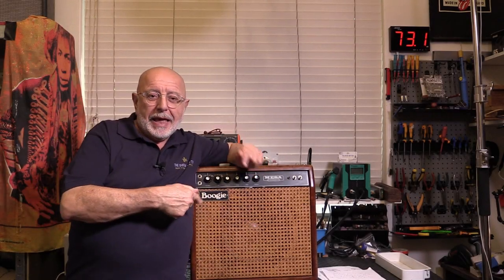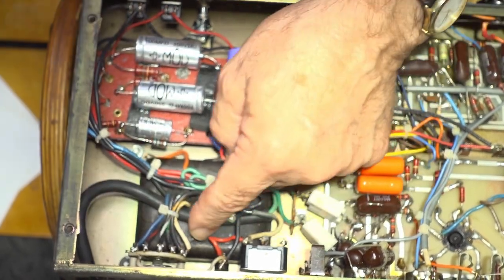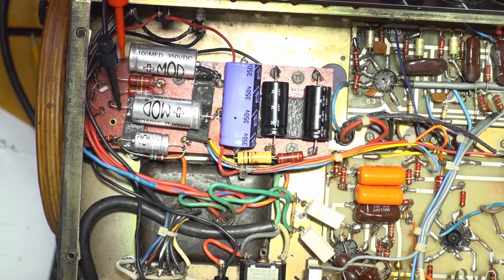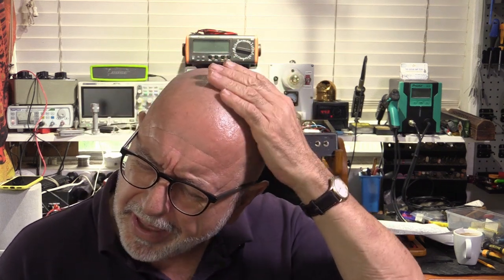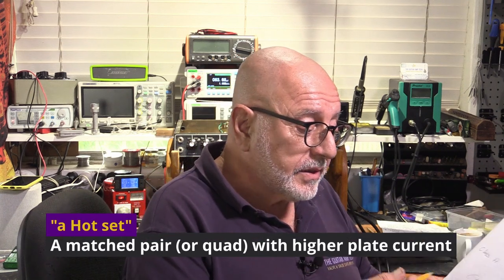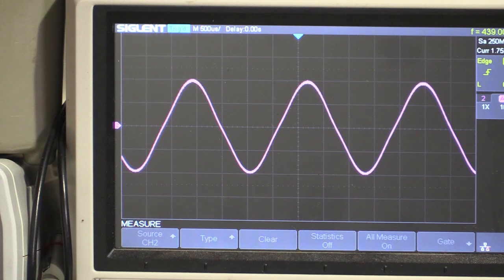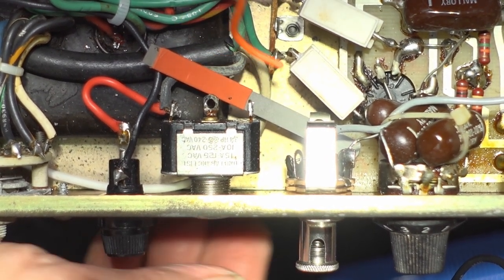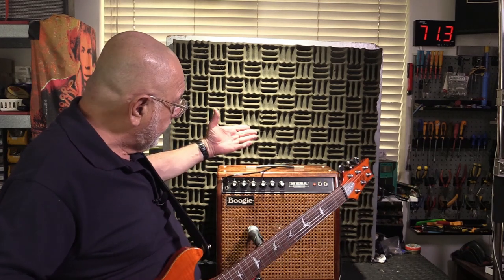Let's Repair and make Safe this Mesa Boogie Mk I - Part Two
Let's continue the Mesa Boogie Mark 1 repair. We will start with correcting the dangerous mains wiring, then take a closer look at how Mesa can make their “No Bias” promise. I’ll explain what crossover distortion is with one of my great analogies (“Enough with your analogies, Dad!!”).
Let’s then Bias the unbiasable (yes, it’s a real word) Mesa. You’ll learn about a common issue with Mesa amp's intermittent signal which can also be relevant to other amps with Send-Return loops.
When I think of Carlos Santana, 2 things come to mind: His Mesa Mark One and PRS guitars. So you get to hear the Mark One with my PRS Santana guitar.

Video Index
00:00    Introduction
01:00    How to check Mains wiring that is wrong and dangerous)
07:20   One way of solving a too-high filament voltage
10:55   Why is a fuse on the Neutral wrong..and dangerous
12:30   As expected – Mesa bias the output stage way too cold
15:00   Description of Crossover Distortion with a really good  analogy
22:13   How to Bias a Mesa Boogie Mk 1
27:28   How to repair signal dropout in a Boogie
28:40   Review of work done
31:55   Install new Input Jack
33:05   The Mark 1 Audition
37:25   If you enjoyed this video, please press LIKE and SUBSCRIBE